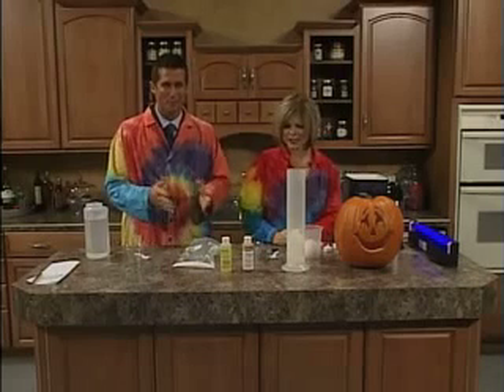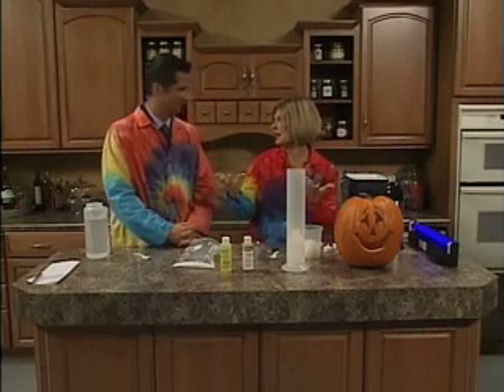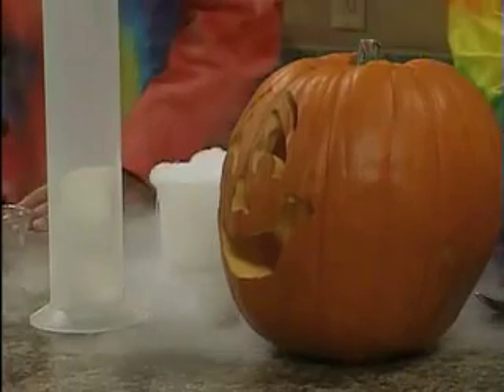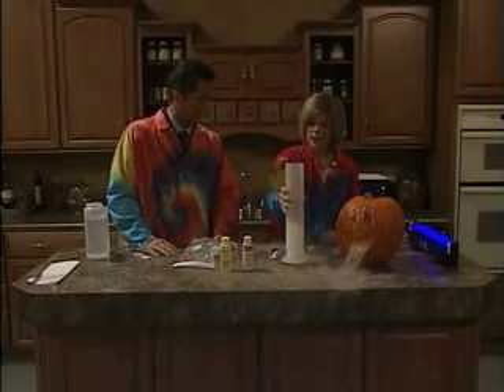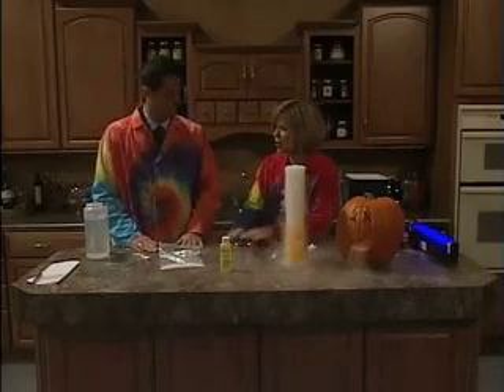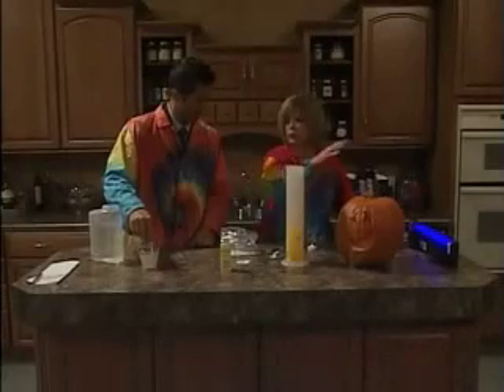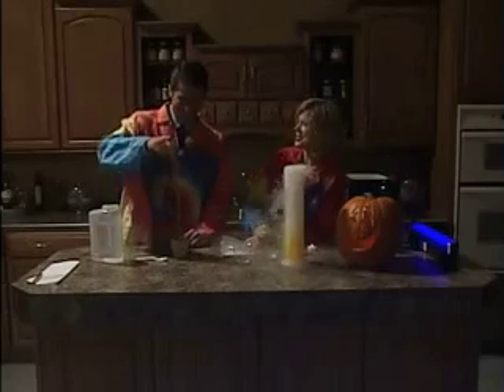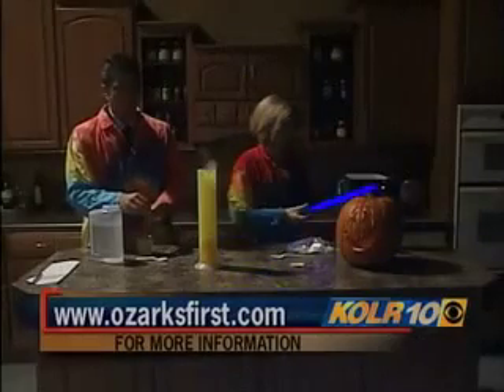Easy Science Experiments For Kids: Fun Halloween Science Activities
Terri Johnson demonstrates many fun Halloween science experiments for kids that can be done in the classroom or at home. Make smoke pour out of your pumpkins mouth, use Atomic Glow and dry ice with blacklights, and make Atomic Worms through the science of polymers to spice up your classroom for Halloween!

Check out this and other easy science experiments for children

Check out The Quirkles Twitter where we talk about other fun science experiments for kids too